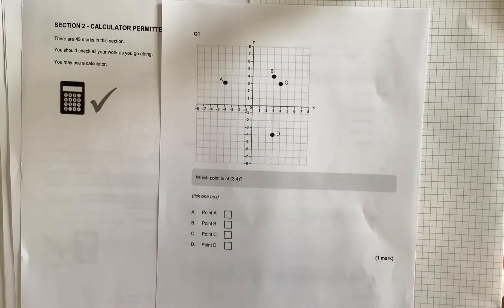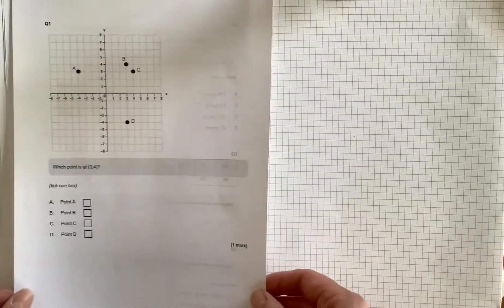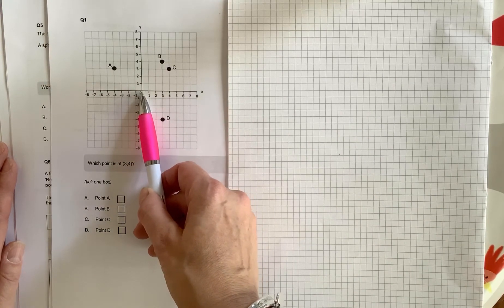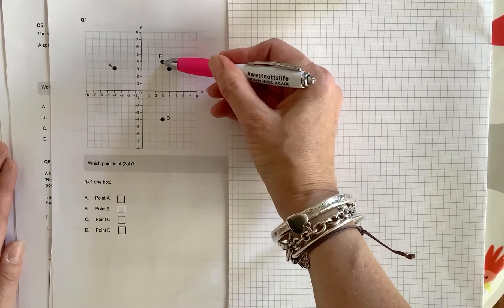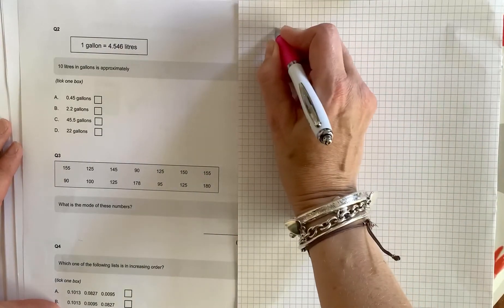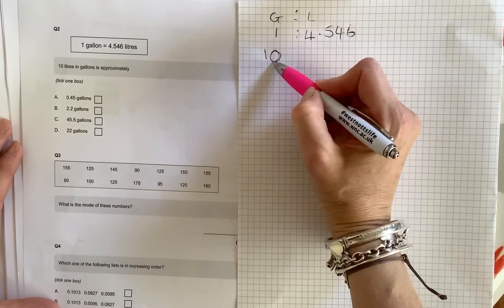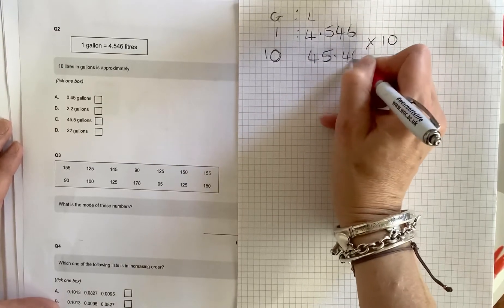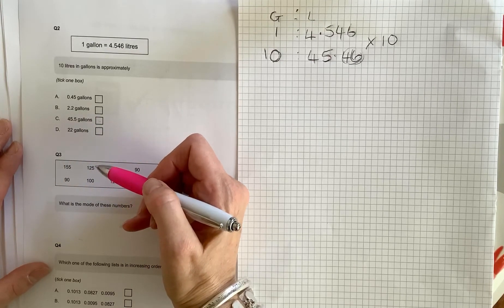Functional Skills level 2 2019 past paper Question 1 & 2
Functional Skills maths Level 2 practice paper question 1 and 2. Video of City and Guilds calculator paper from 2019